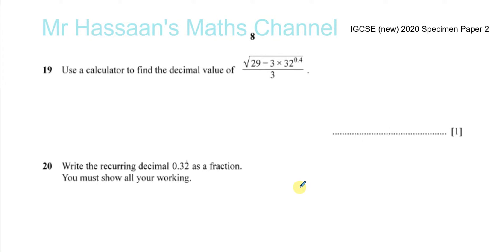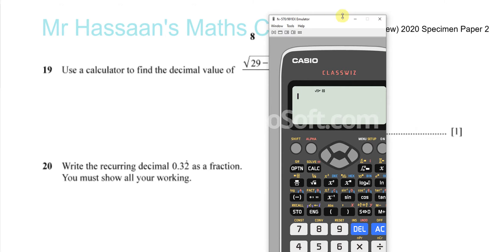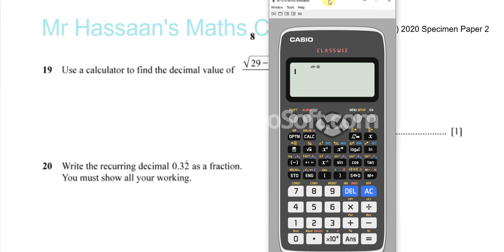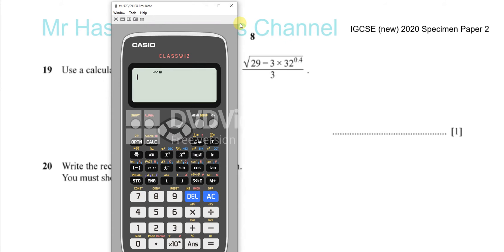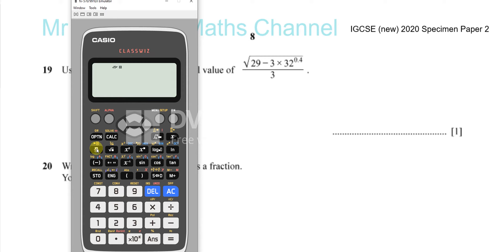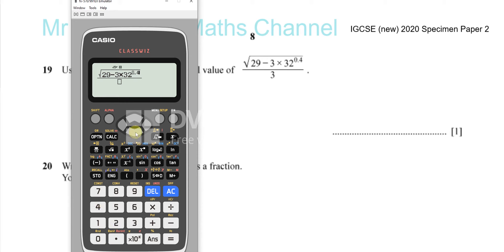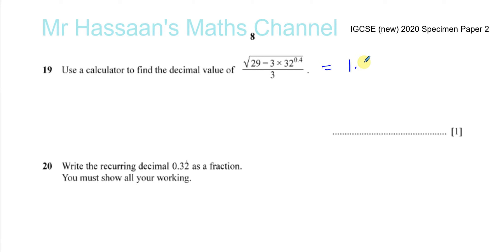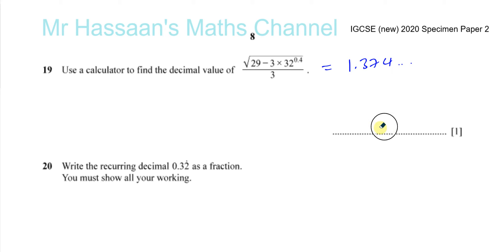0580/02/SP/20 (IGCSE) 2020 Specimen Paper 2 Q19 Use of Calculator